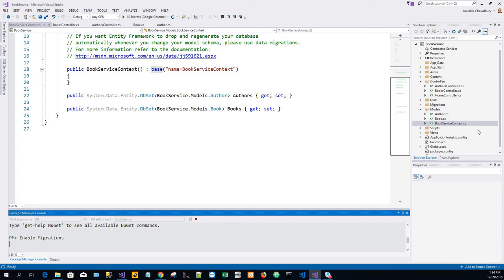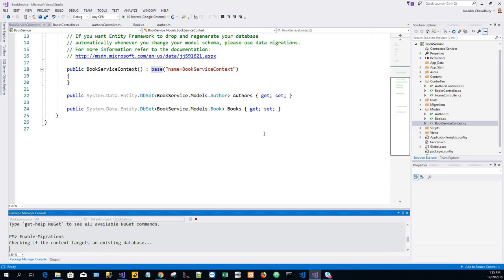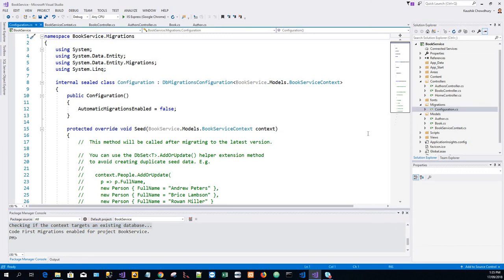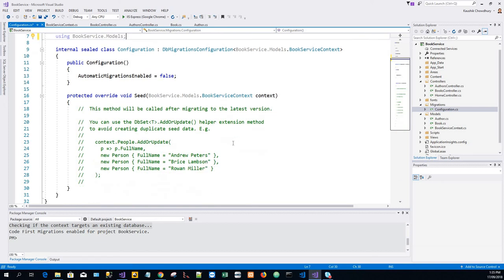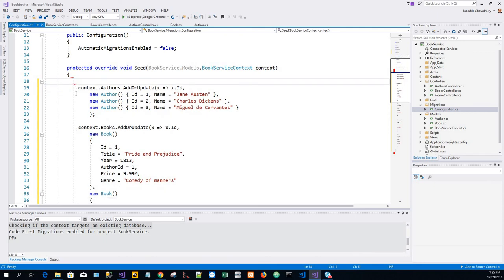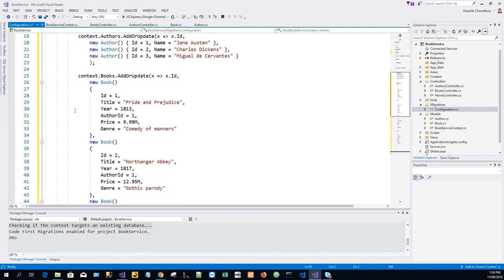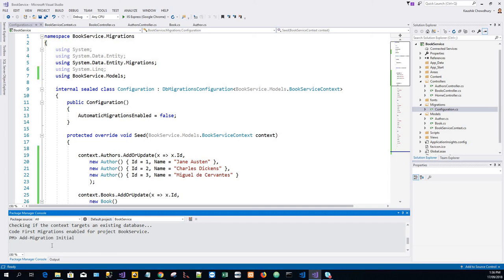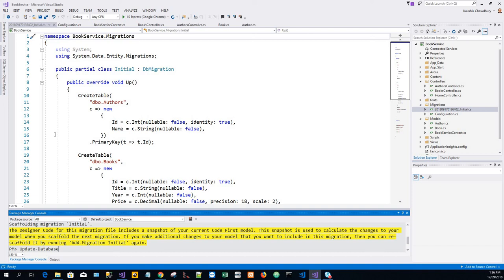Part 3 ASP.Net Web API 2 Project - Code First Migration to Seed Database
🚀🎓 Next (Unit Testing Blazor ASP.NET 5) -ASP.Net Core is the latest in ASP.Net technologies for web development by Microsoft and is open source. It runs on any OS such as an Apple Mac, Linux besides Windows.
In this section, we will use Code First Migrations in EF to seed the database with test data. The appropriate command (Enable-Migrations) are issued to add a folder named Migrations to the project, plus a code file named Configuration.cs in the Migrations folder gets added. Also commands "Add-Migration Initial" and "Update-Database" generates the code to create the database and execute that code respectively. The database is created locally, using, Local DB

This part describes the code first migration to seed a database. The code first refers to the model classes created in the previous part which will be used by entity framework 6(EF 6) to create and seed a data base.

This is part-3 of a series of videos based upon articles published by Microsoft team lead by Mike Wasson and available at the URL: